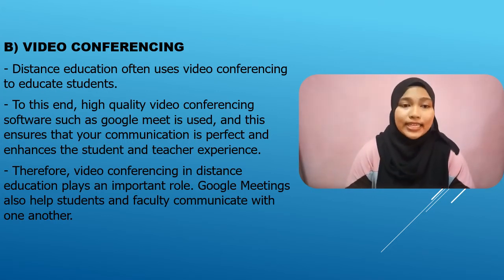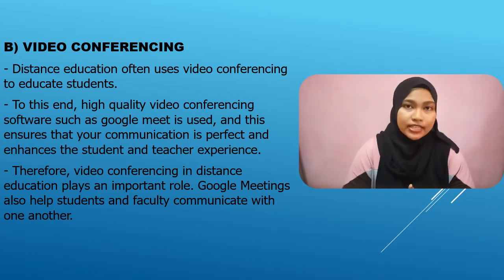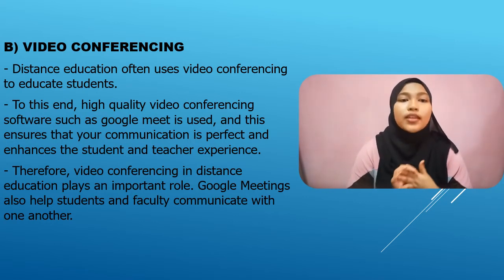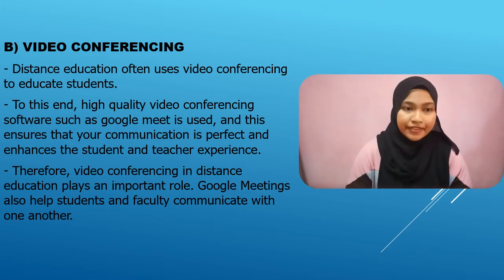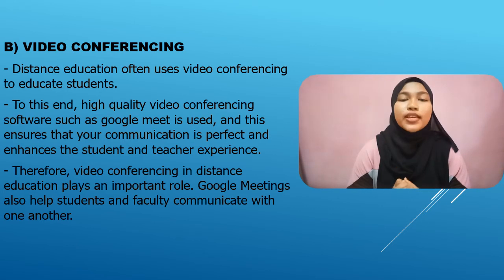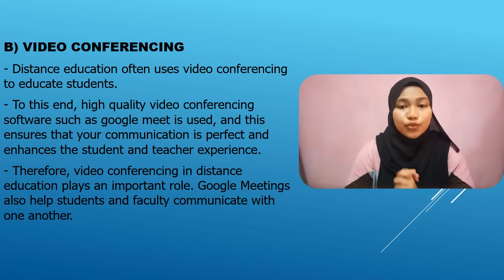Group 7 - Online Distance Learning | IMC 401 | UITM PUNCAK PERDANA | IM1A | JULY 2020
Lecture : Azman bin Ibrahim

Group member:
Nur Adilah binti Mansor
Nursima binti Ismail
Nurshazwani binti Nazri
Venessa Amylia anak Roseline